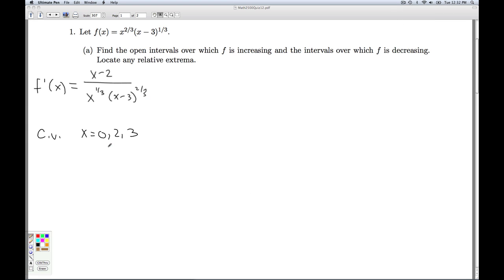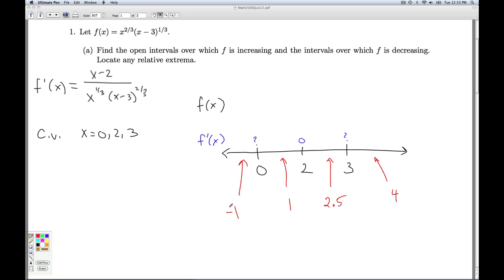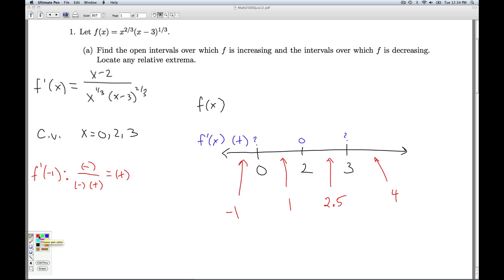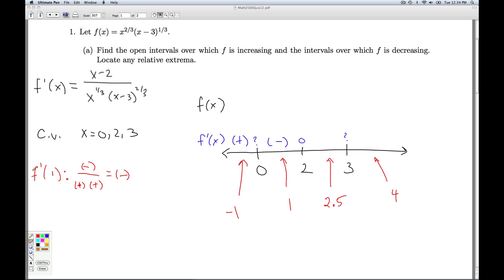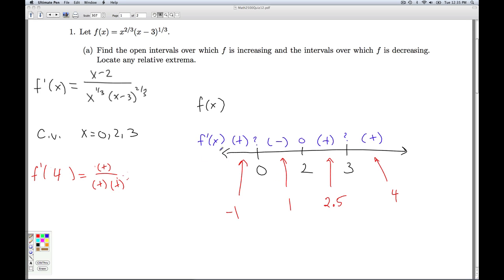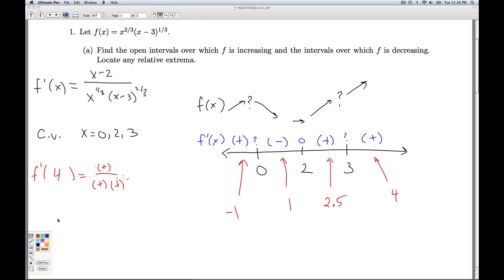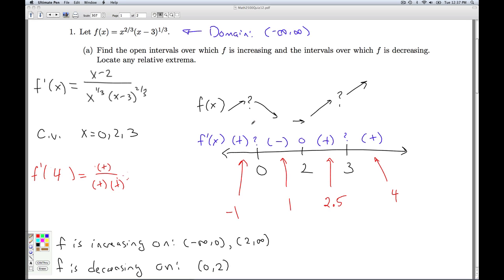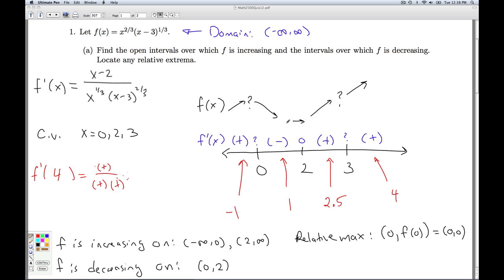Math 2500 Checkpoint Quiz 12 Part 02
We use the first derivative to determine the intervals over which a function is increasing and decreasing.